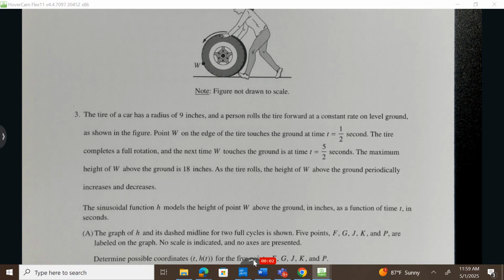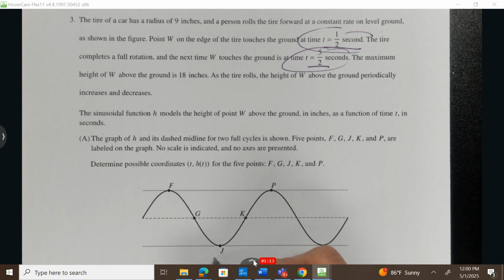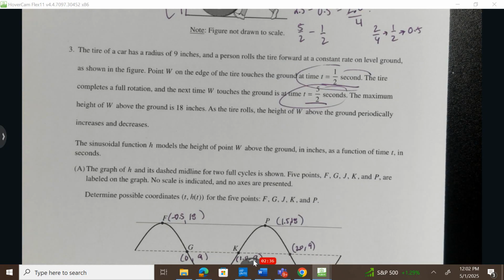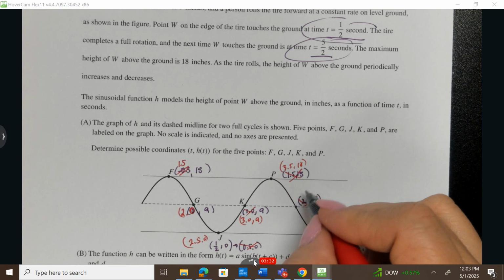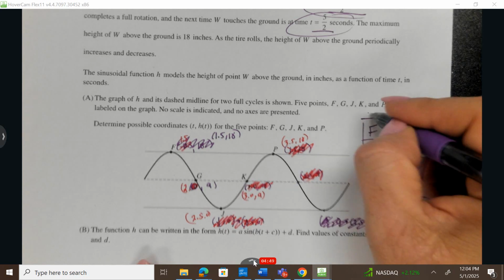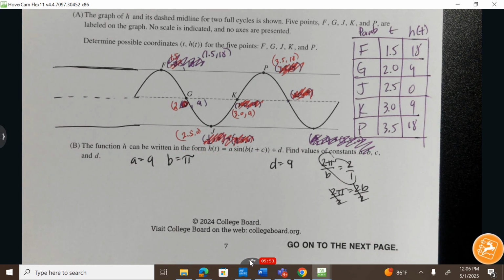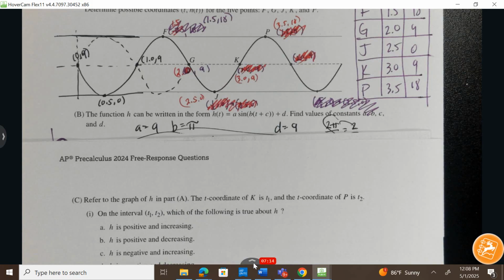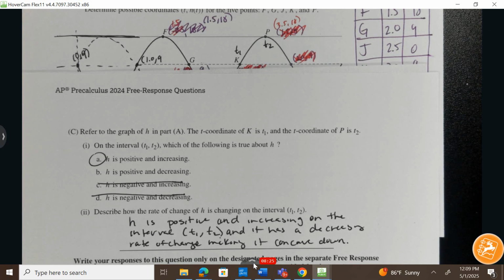FRQ 3 Mock Test C